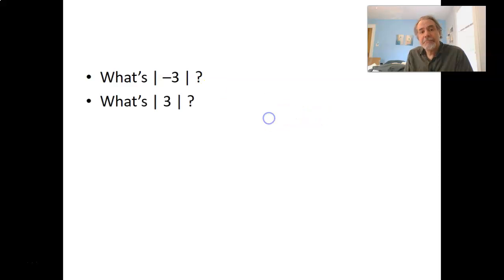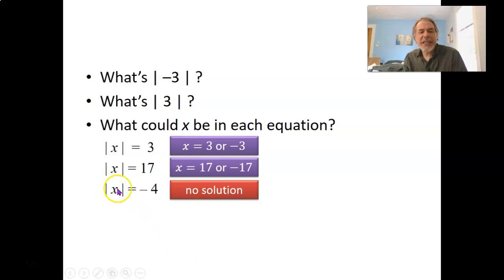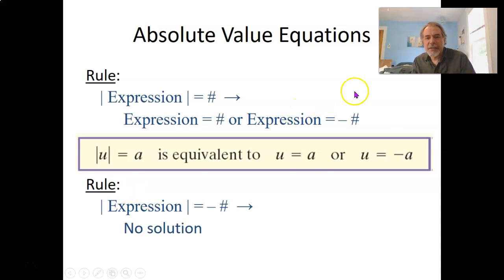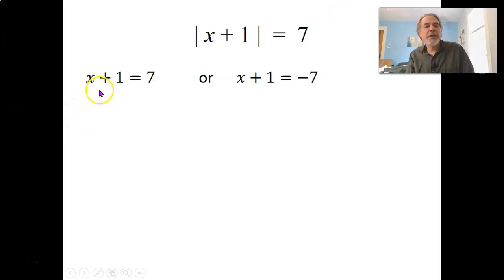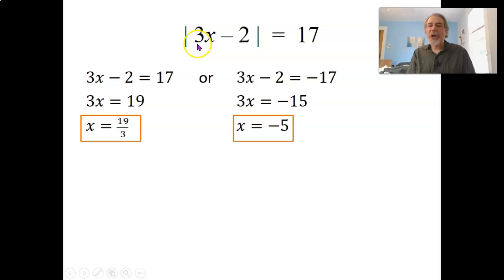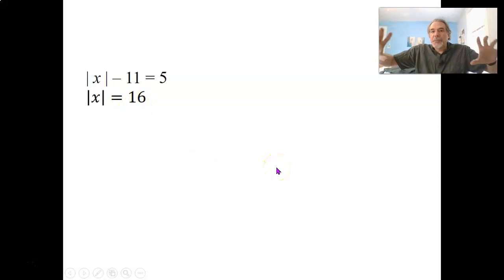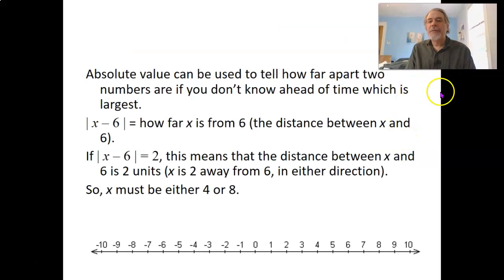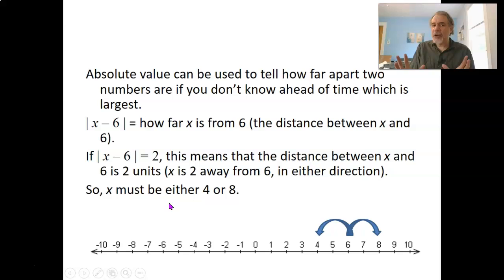MAT 119 1.6 part 3: Solving Absolute Value Equations